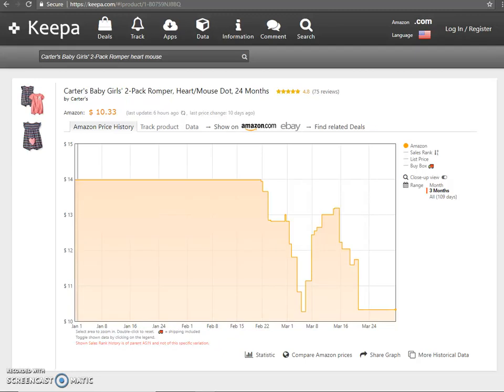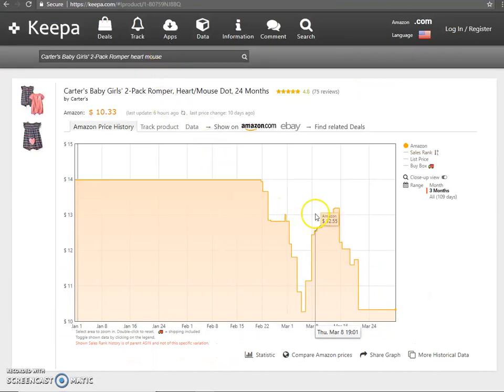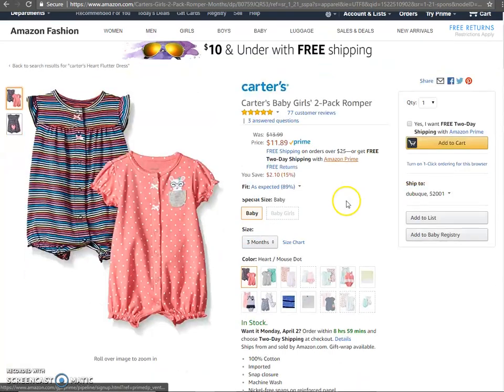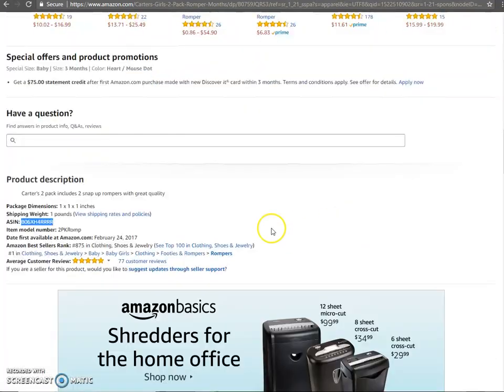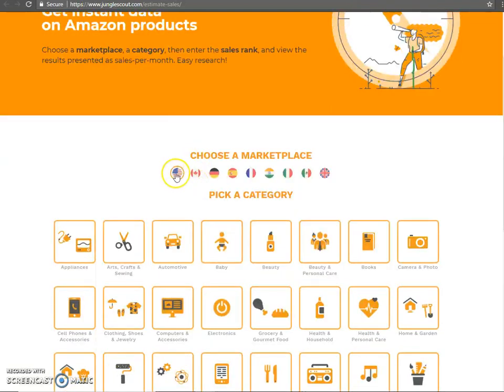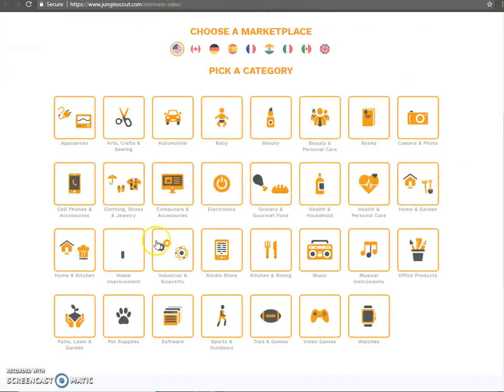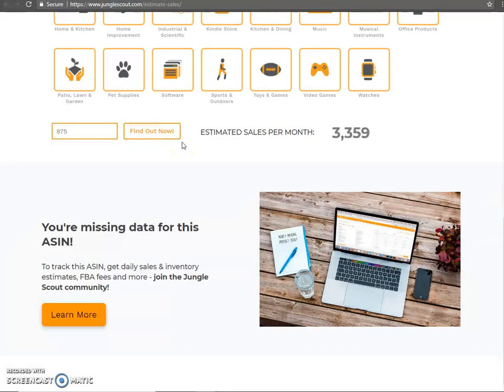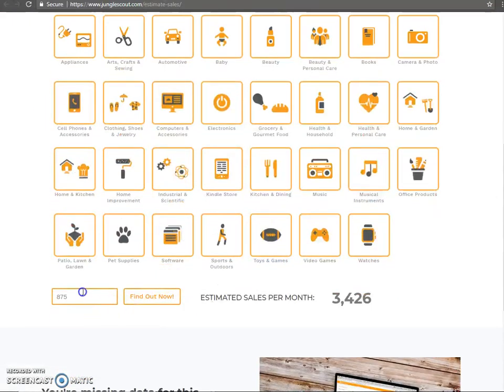Using Junglescout Monthly Sales Estimator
Very short description on how to use the Junglescout monthly sales estimator.